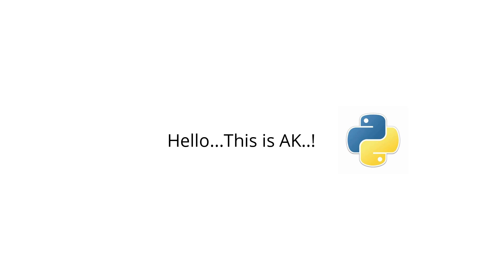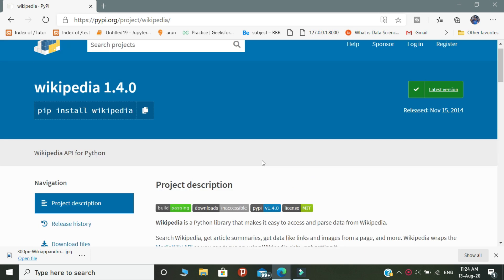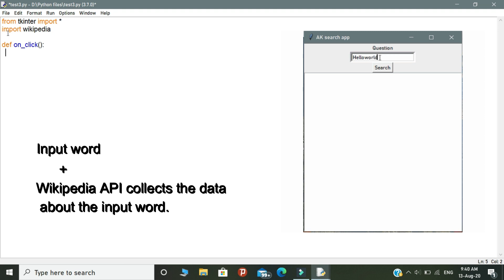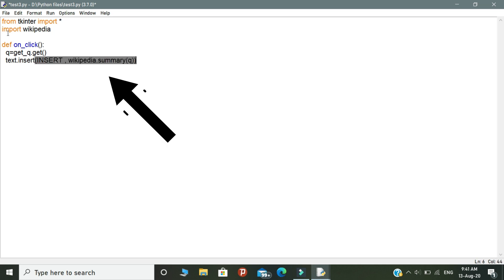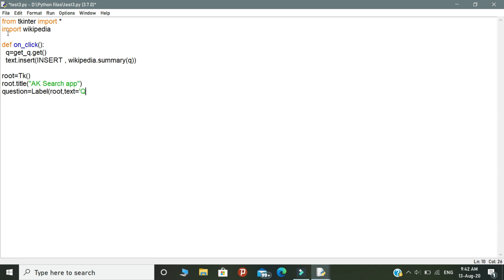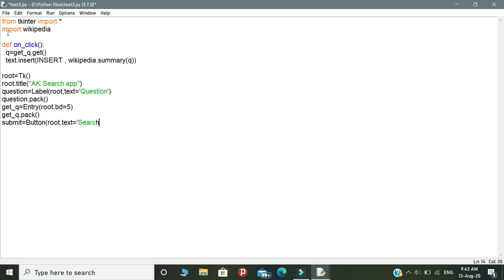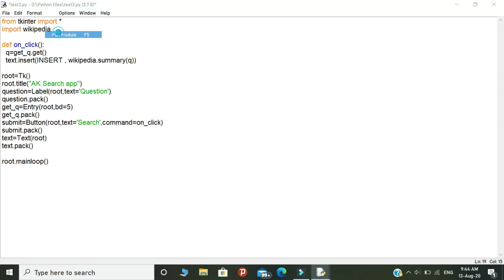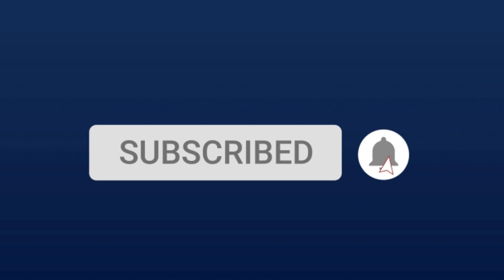| Wikipedia search app using python (10 lines ) | | AK |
In this video we are going to learn how to create a Wikipedia search app using python

Modules used:
* Wikipedia
* tkinter

Time stamps:
00:00 - 00:37 - Project Introduction
00:38 - 1:06 - Packages used
1:07 -  2:42 - Coding part 1 ( Logic building )
2:43 -  4:49 - Coding part 2 ( Graphics )
4:52 -  5:45 - Output